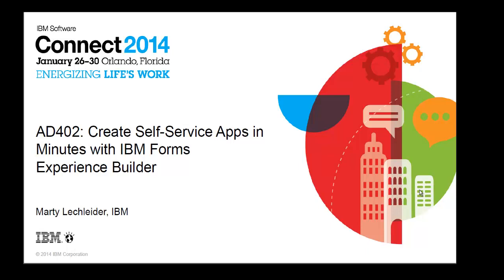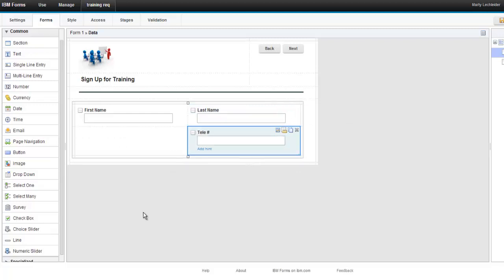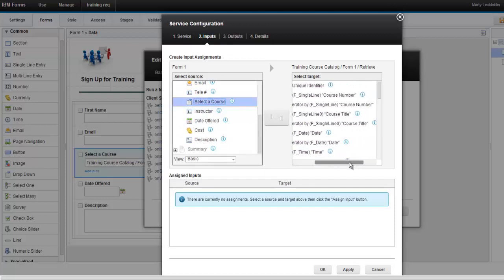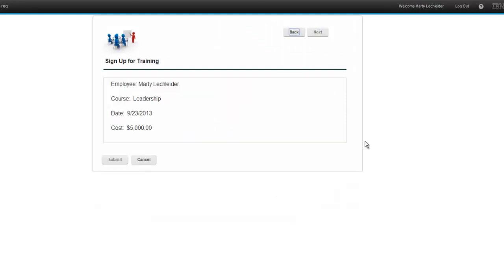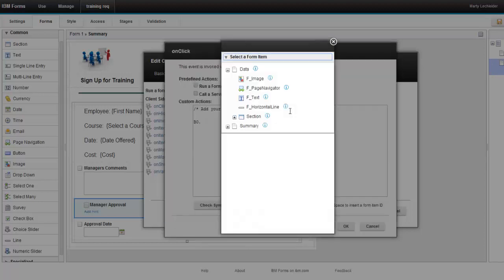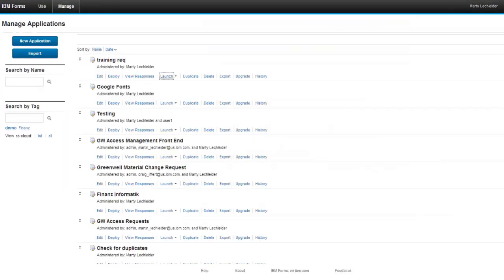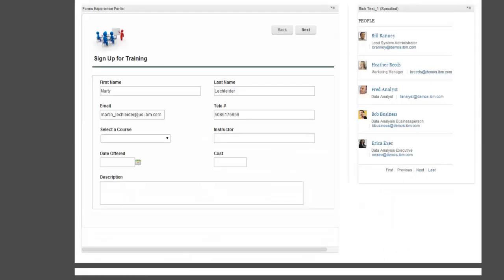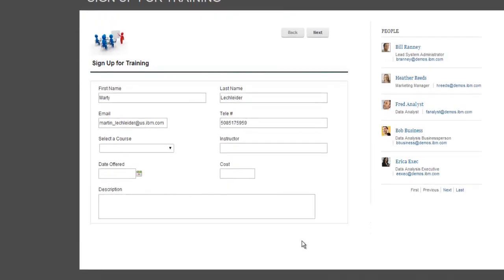Demo portion of Forms Experience Builder session @ IBM Connect 2014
Create a multi-page training request application with Services to pre-populate fields
Workflow stages, roles and privileges for approval
JavaScript Rules
Add it to Portal
Make it Responsive with CSS